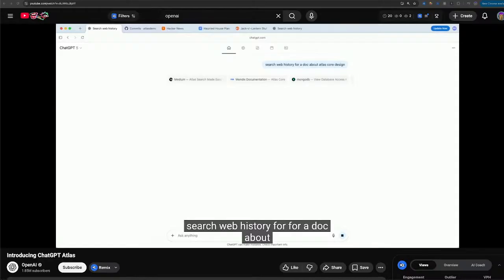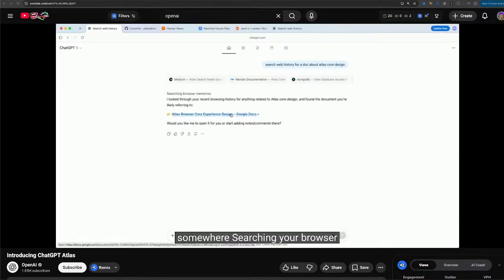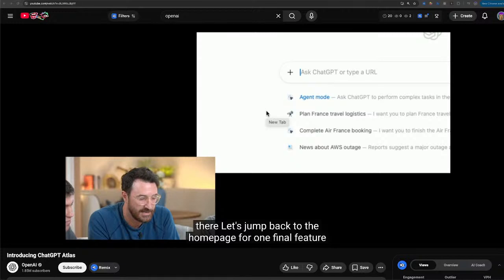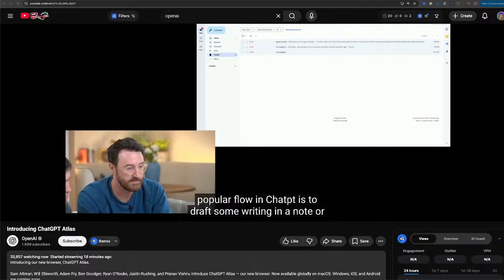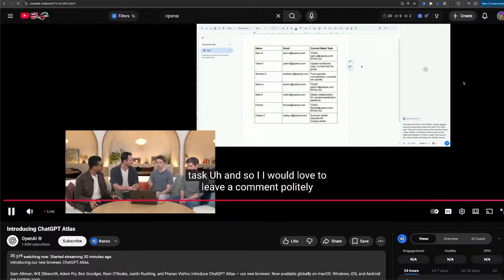Hands on Wih OpenAI's New Browser, Atlas (1)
do you want to automate your trading? come to our next zoom call